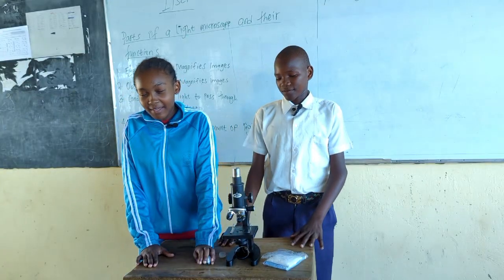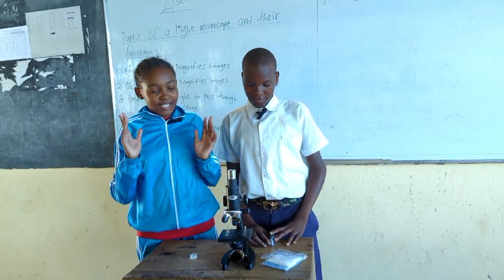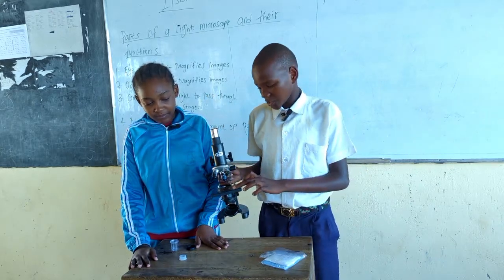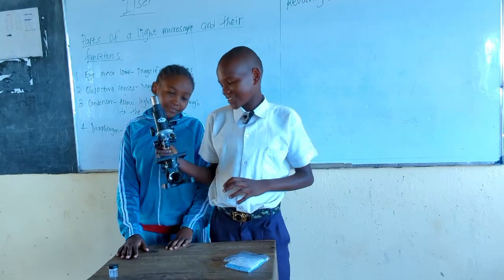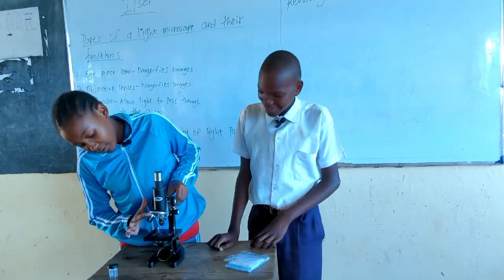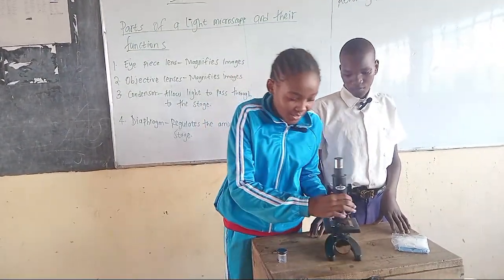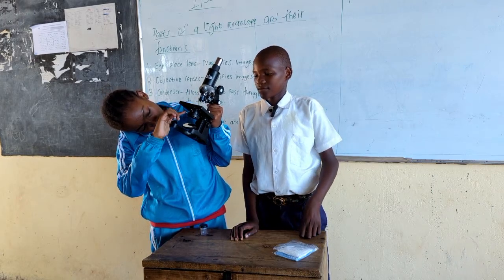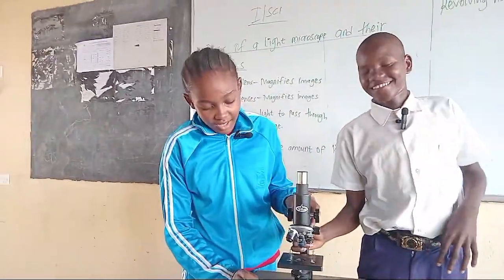PARTS OF A MICROSCOPE EXPLAINED AND THEIR FUNCTIONS